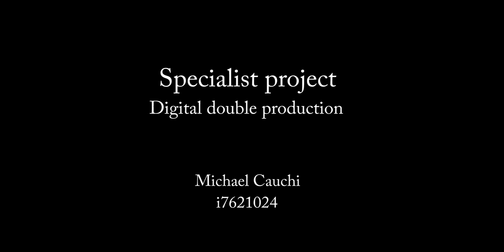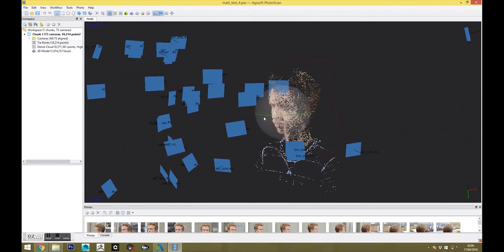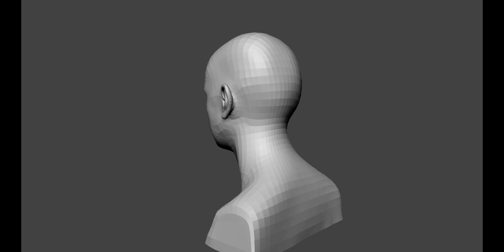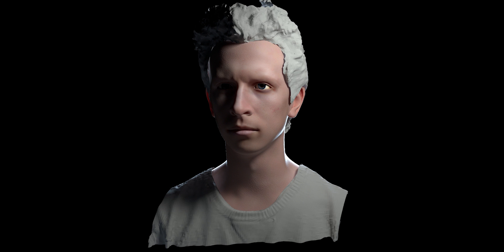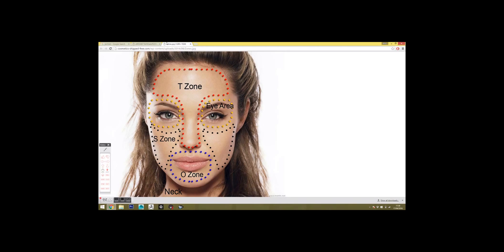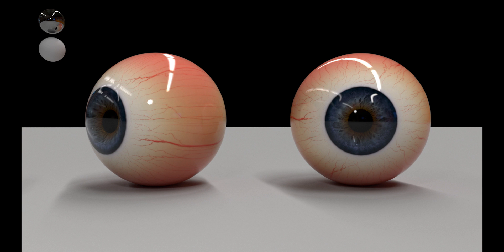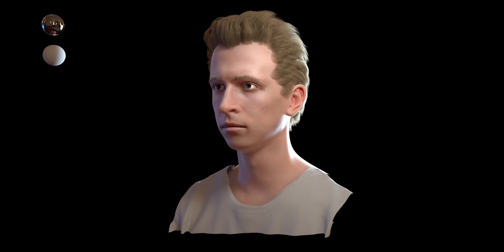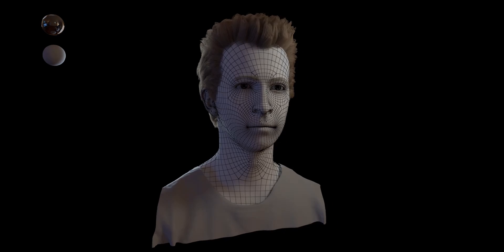Digital double production research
Video I made for an assignment at bournemouth university (NCCA)